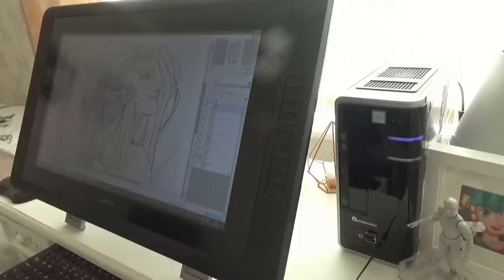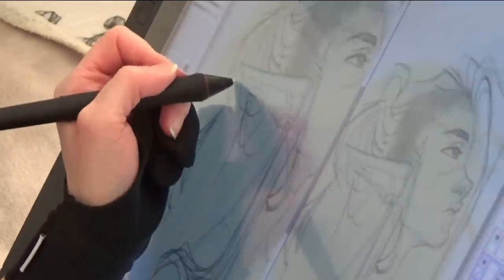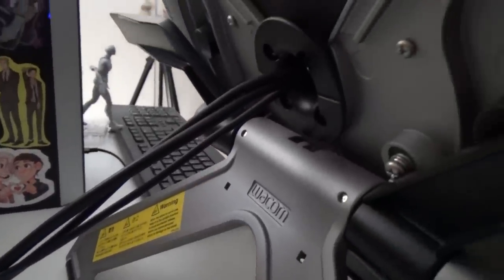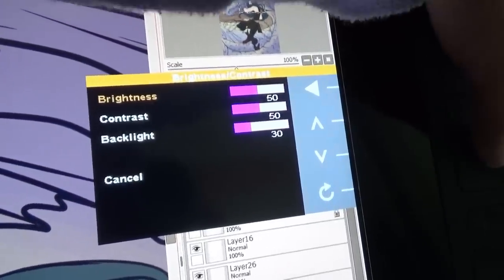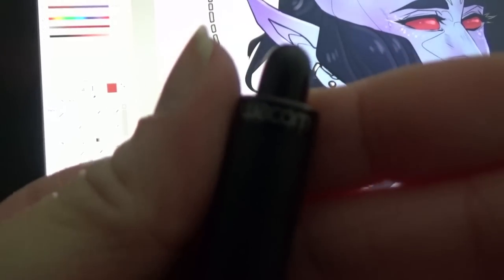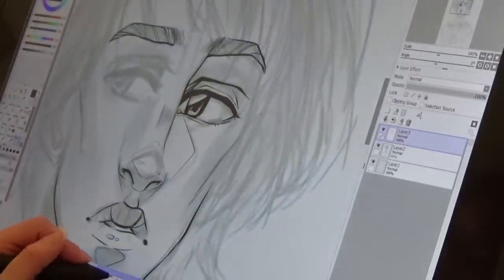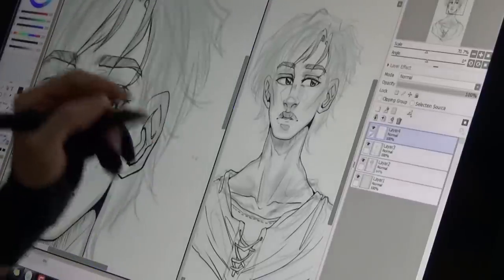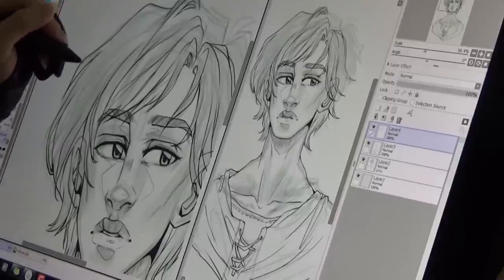Wacom Cintiq 22HD: One-Year Review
LINKS AND MATERIALS LIST BELOW

rblackwellread[at]gmail[.]com

DIGITAL TOOLS:
Software: Paint Tool SAI, Manga Studio EX5, Photoshop CS4
Tablet: Wacom Cintiq 22HD

SETUP:
Camcorder - Sony Handycam HDR-CX405
Tripod - Camlink TP-330

END CARD MUSIC:
HOME - Synchronize